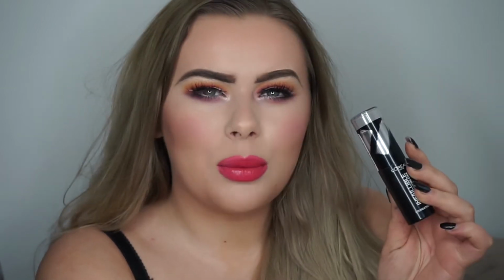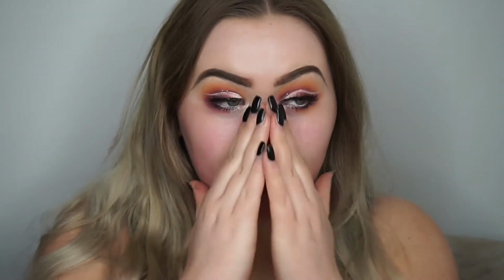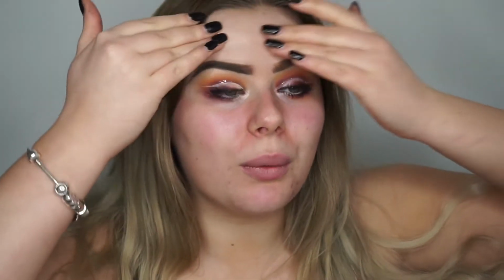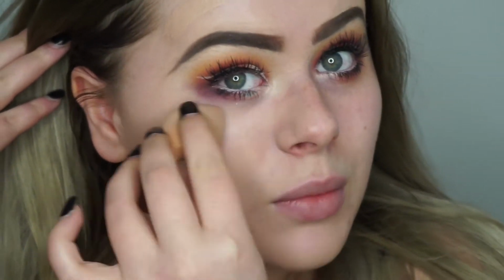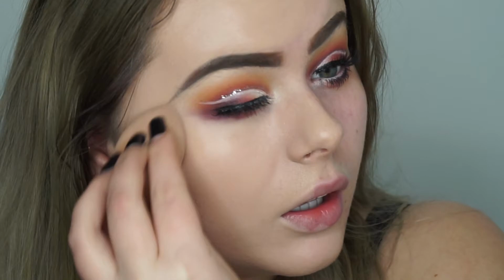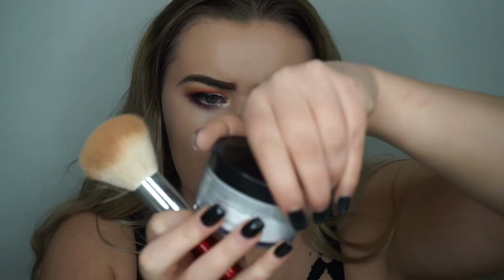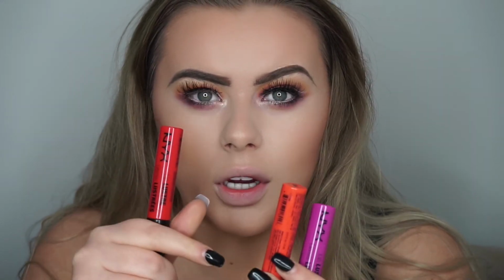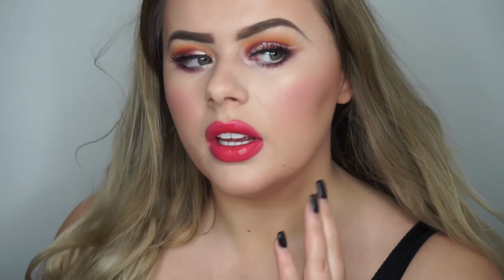*NEW* L'OREAL INFALLIBLE FOUNDATION STICK (FULL COVERAGE??) FIRST IMPRESSIONS | SABRINA NICOLE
Hello Everyone,
Using the NEW  L'oreal infallible foundation stick,
What Did You Think??

Let’s Chat, don’t be shy!